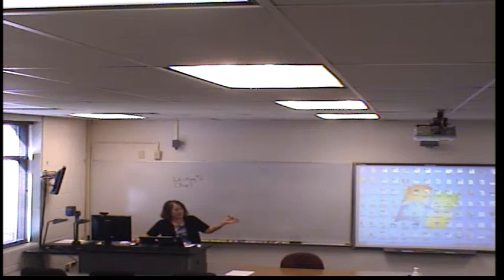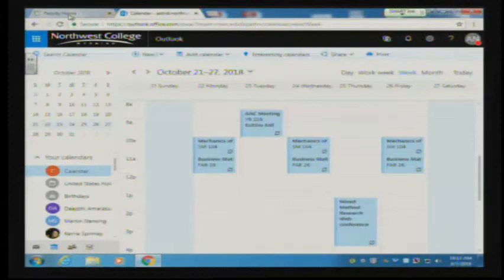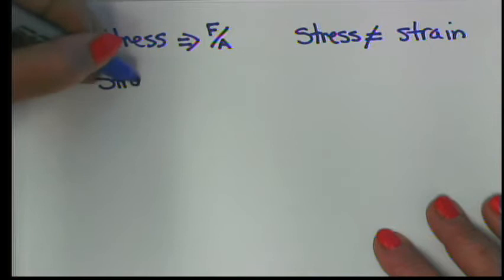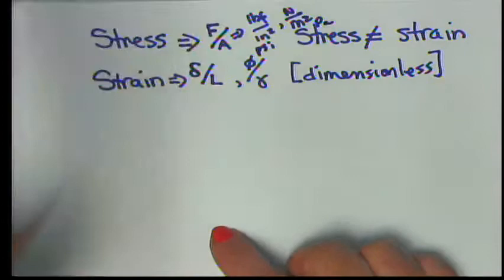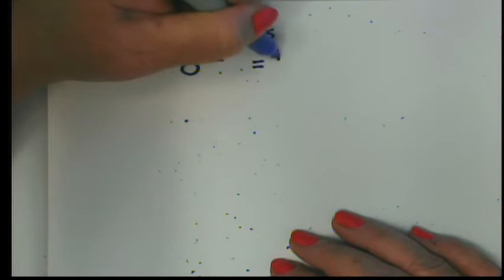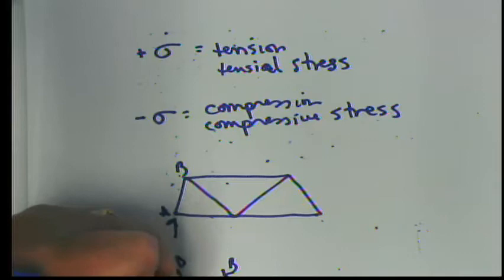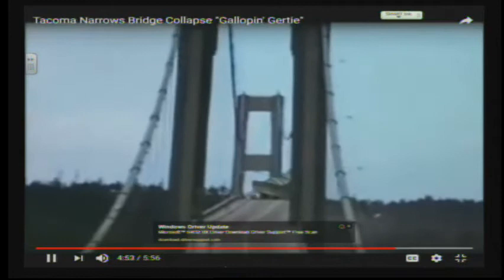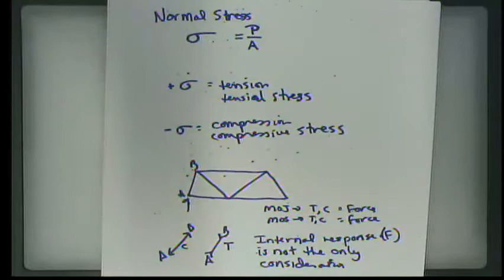Lecture 6 Begin Chapter 1